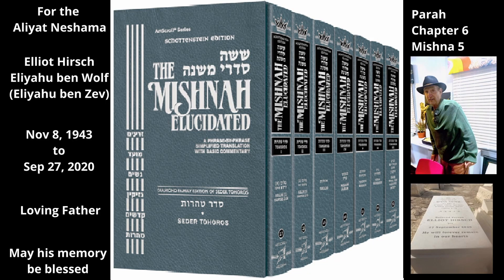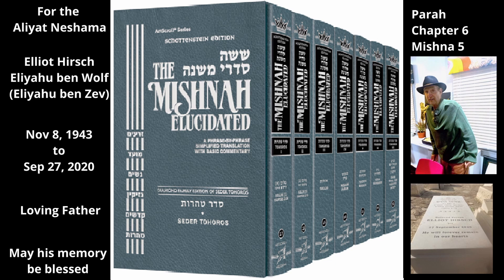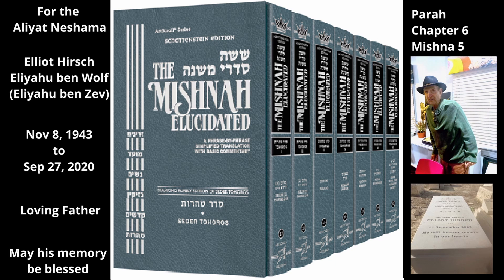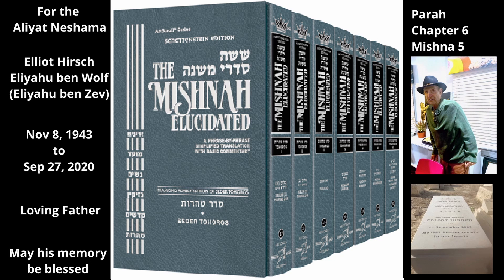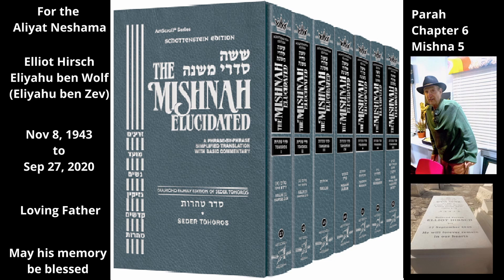Mishna in English. Tractate Parah: Chapter 6/12; Mishna 5/5